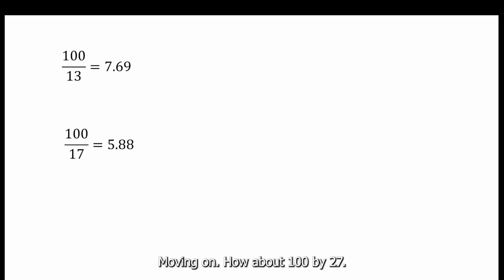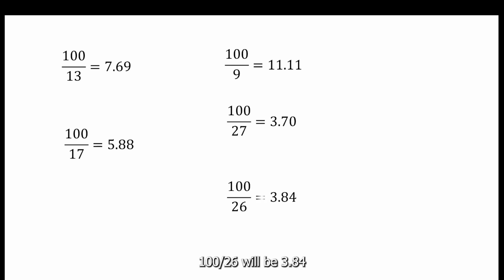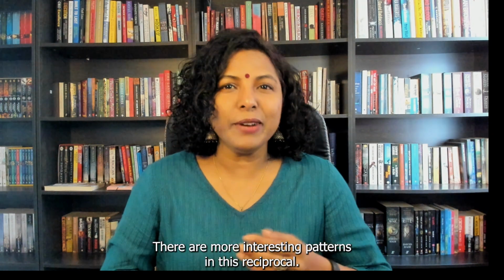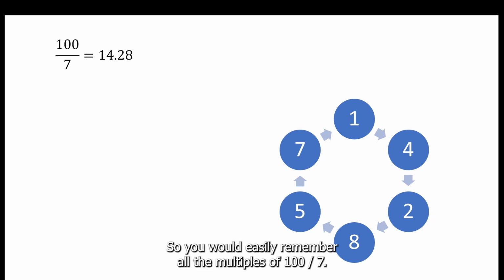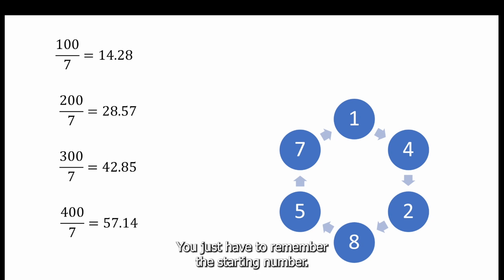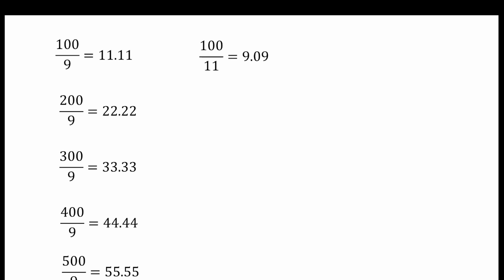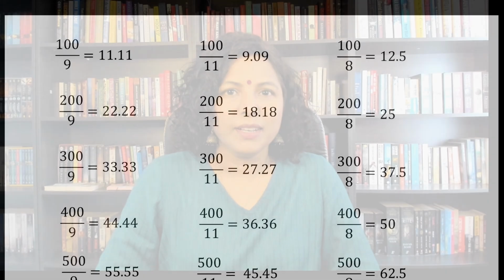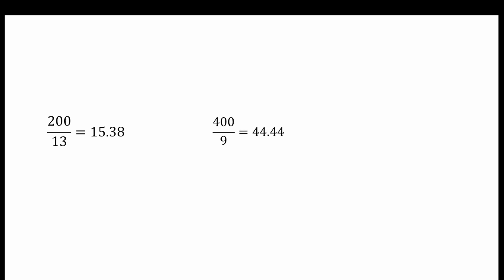Master Reciprocals in 10 minutes: A Math Hack you won't Forget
In this video on Division Tricks, you get to see how to remember reciprocals of numbers 1 to 30 mentally connecting it to some patterns. This method also helps in quick retrieval when you come across some lengthy divisions. Do share in the comments if you come across some interesting patterns on Division.